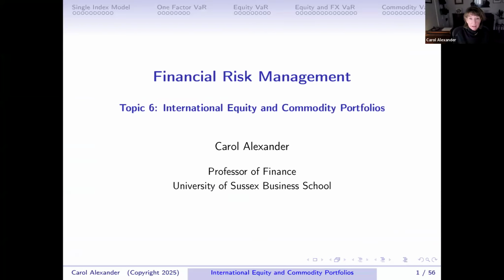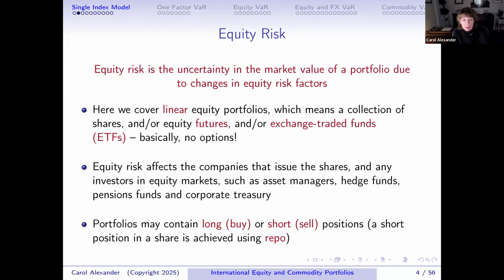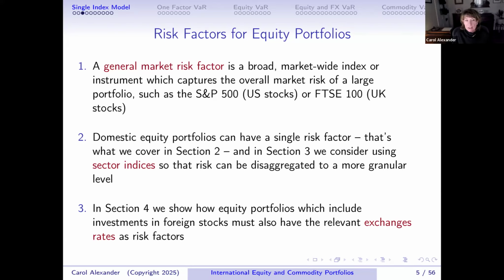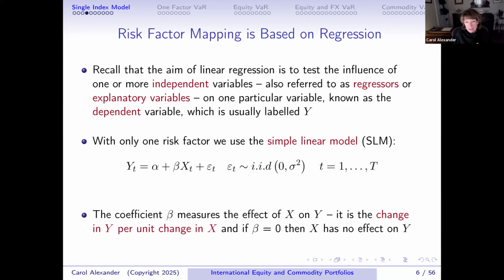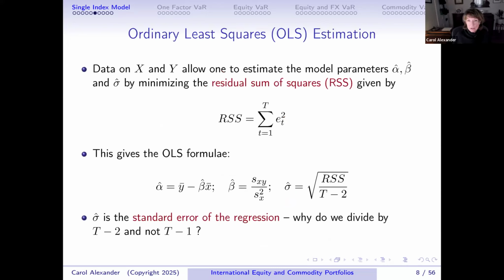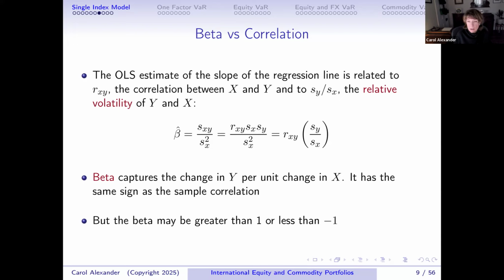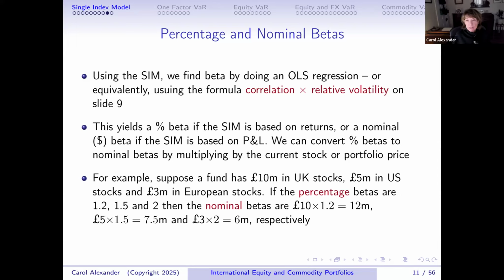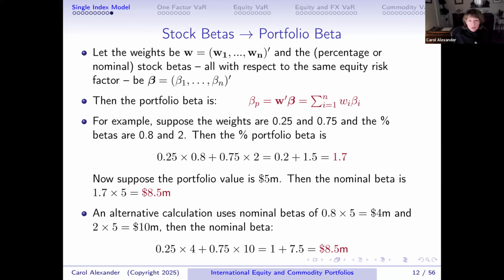Topic 6: International Equity and Commodity Portfolios – Part 1: Single Index Model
Introduces the single-index regression model, beta estimation and interpretation of systematic equity risk.